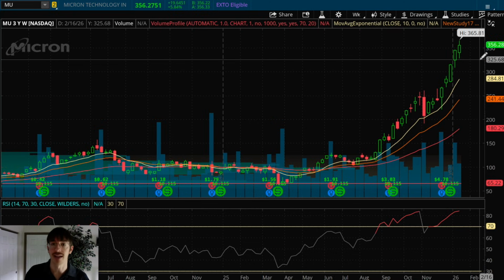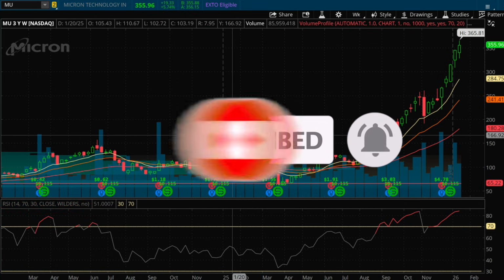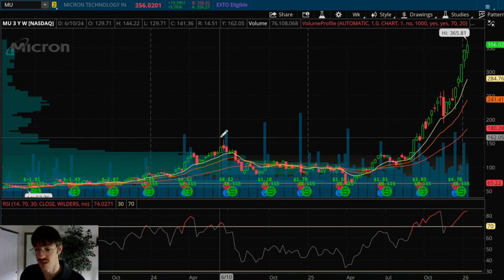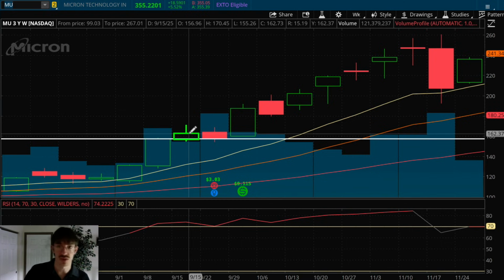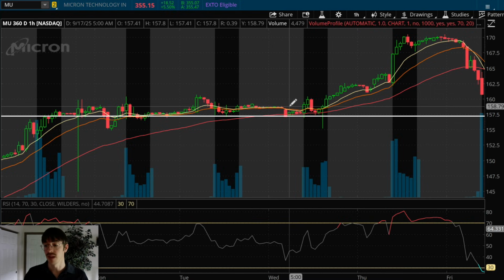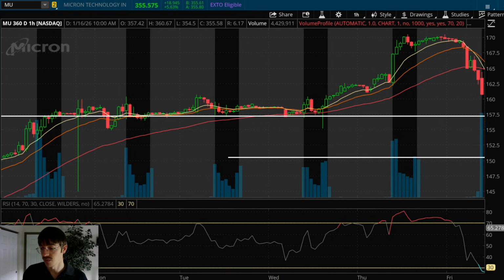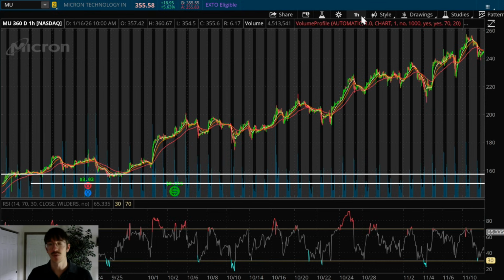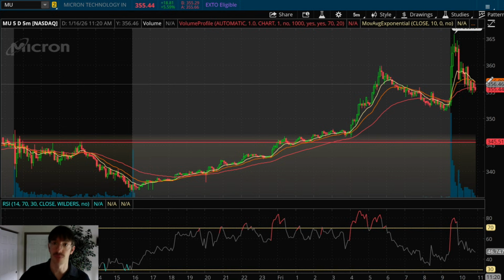How Swing Traders Use Top-Down Analysis (Multi-Timeframe Strategy)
Most swing traders struggle not because they’re wrong about a trade, but because they lack higher-timeframe context and precise entries.

In this video, I break down how swing traders use top-down analysis and multi-timeframe strategies to find higher-probability trade setups. You’ll learn how to start with the daily/weekly chart to define market context, use intermediate timeframes to identify structure, and then execute trades on lower timeframes with better risk control.

Rather than relying on individual candlestick patterns or indicators, this approach focuses on price structure, trend alignment, and volatility behavior across multiple timeframes. This framework helps you avoid fighting the broader trend and improves consistency in swing trading.

In this video, we cover:
* What top-down analysis actually means in swing trading
* How to analyze the daily chart for trend and context
* Using multiple timeframes to identify high-quality setups
* Where entries fit into the larger trade plan

This strategy is designed for traders who want a strong candlestick analysis strategy for better trade executions.